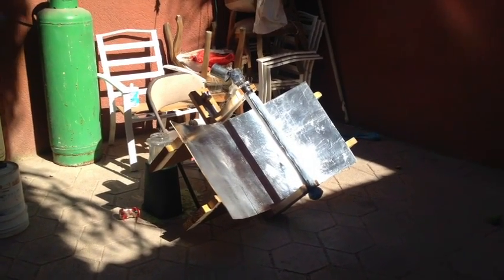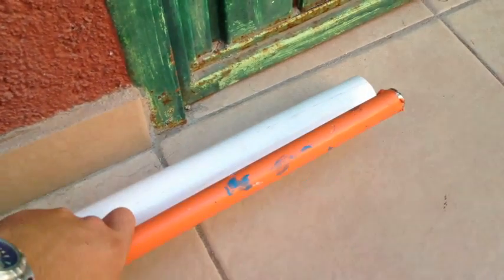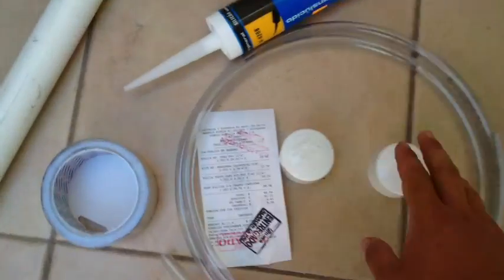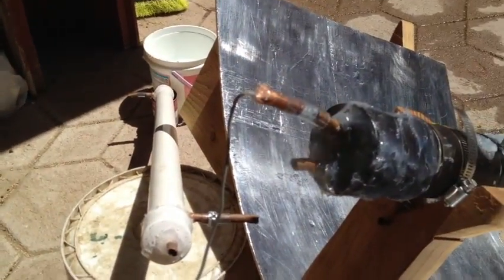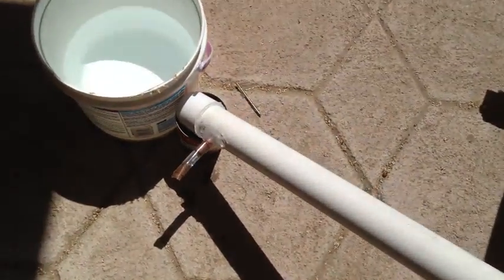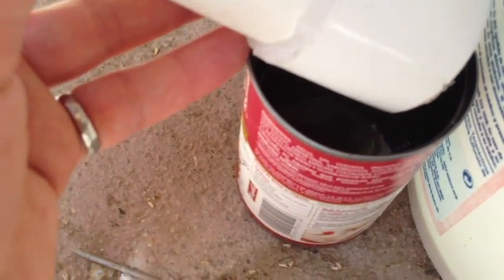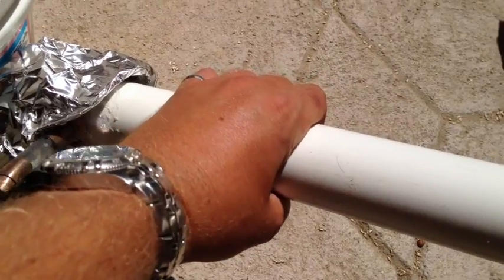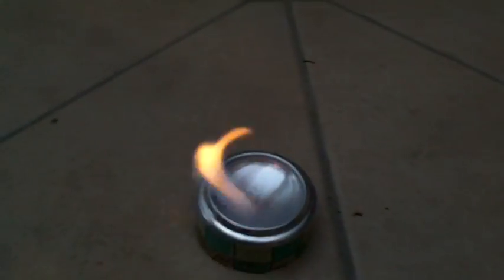29.3 part 3 Engineering for third world countries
Part 3 of me trying to design and build cheap machines for the poor.

In this part I try and make a condenser out of a metal broomstick to create distilled water.